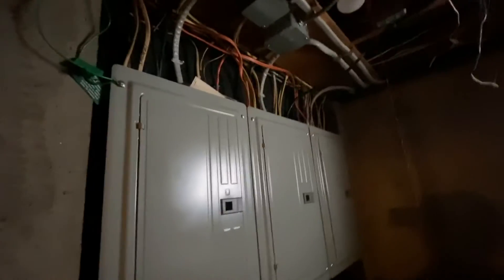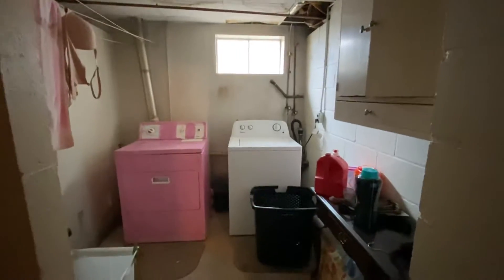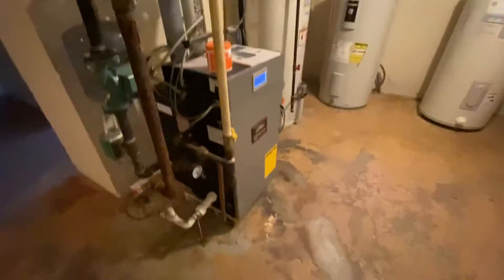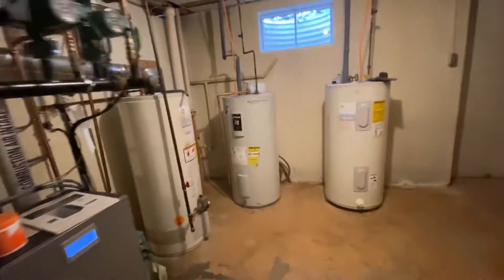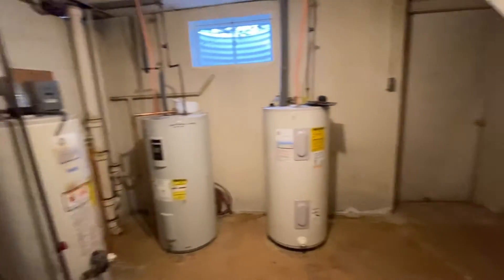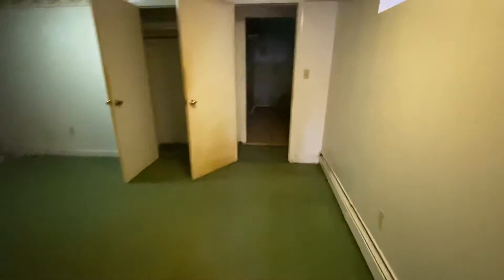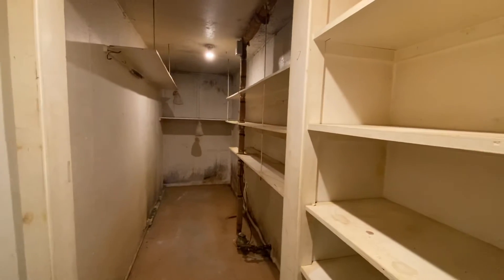11 brierway worcester basement